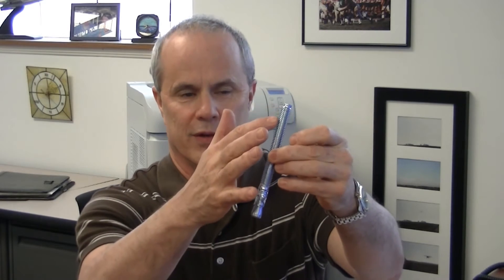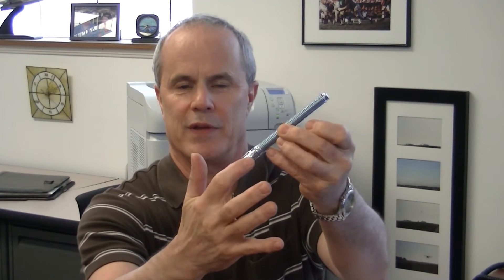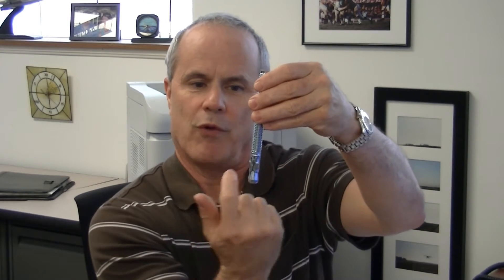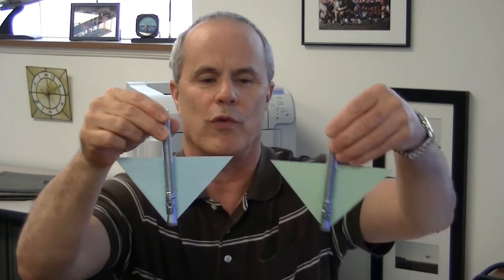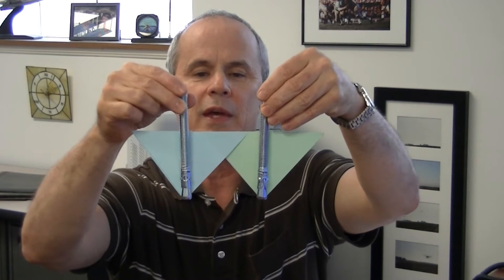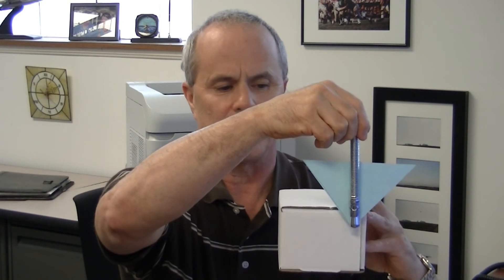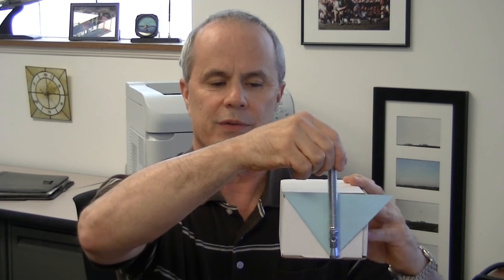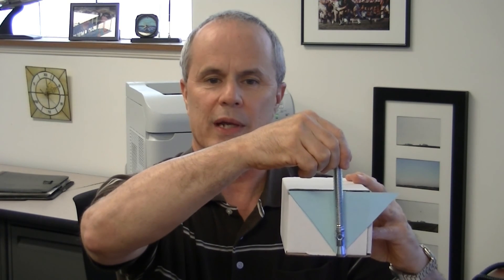Spacing and Edge Distance for the CONFAST Wedge Anchor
Short video about the space distance and edge requirements for the CONFAST wedge anchor.